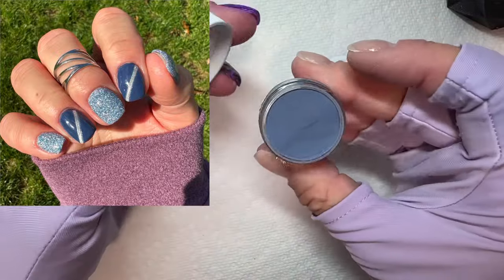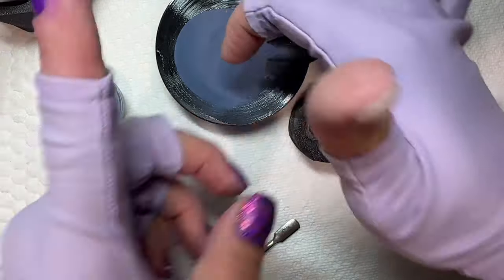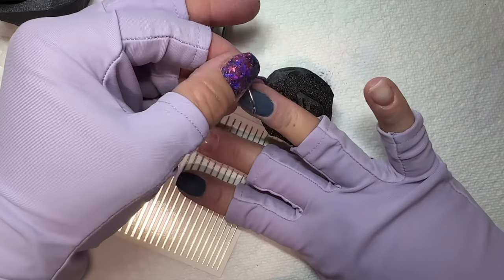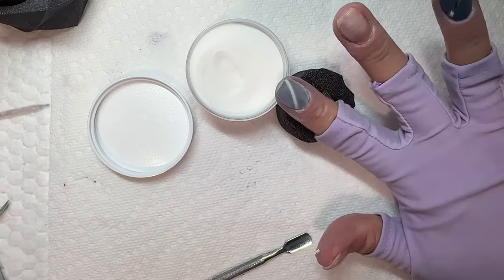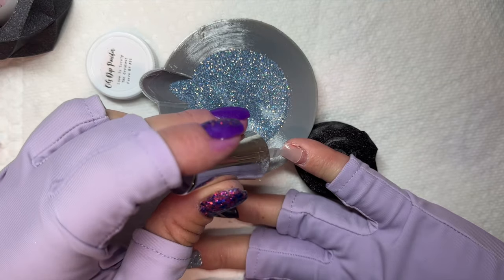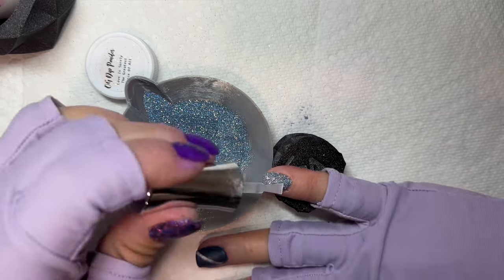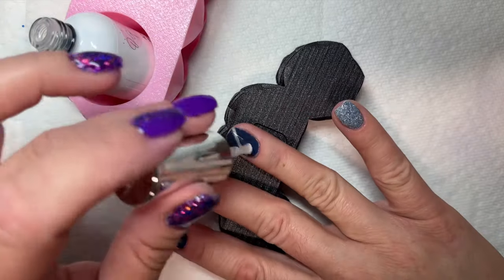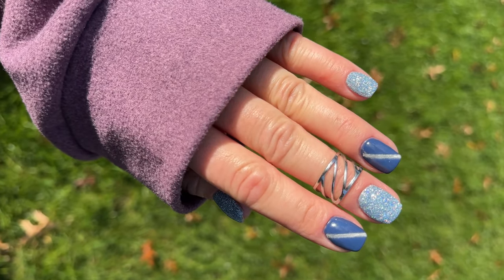HOW TO USE NAIL STICKERS WITH DIP POWDER / Easiest Nail Art for Beginners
Can you use nail stickers with dip powder? If you want to learn how to do easy beautiful lines with stickers and no drawing needed with only dip powder and dip liquids- this ones for you!! This is a must watch tutorial for easy dip powder nails!! This tutorial is great for beginners and advanced dippers!

Still struggling with dip powder nails?! Get my Dip Nails 101 nail guide here!! It’s over 45 pages long and filled with start to finish information to successfully apply dip nails at home! ⬇️

*Products Used*

Nail stickers

The Object of All My Desires
Love Is Surely The Greatest Force of All
Original Glass clear
Dip liquids
Stabby sticks
Hand file
Builder gel
*gifted

Orangewood sticks

Respirator Mask

Seche Vite Fast Dry Top

Nail skin covers- skin barriers